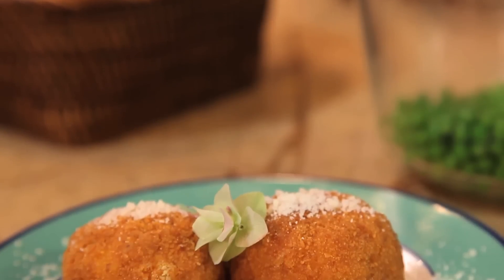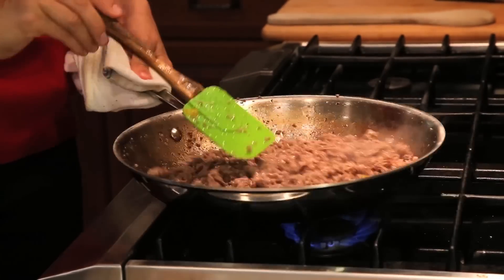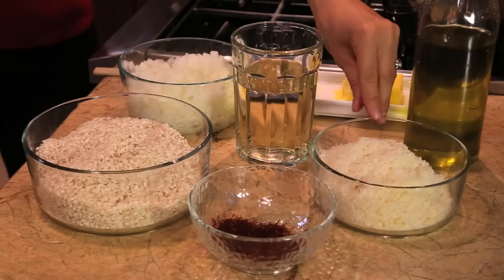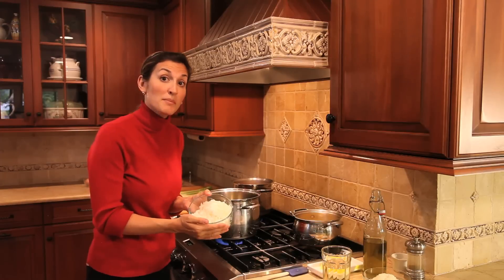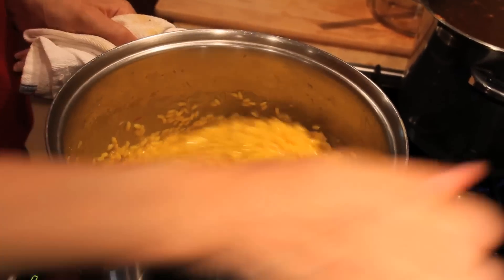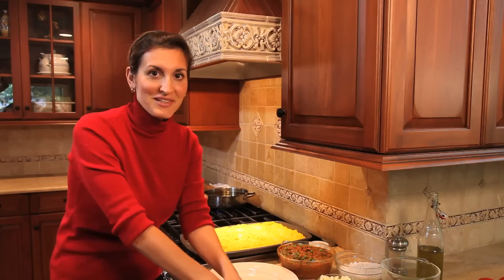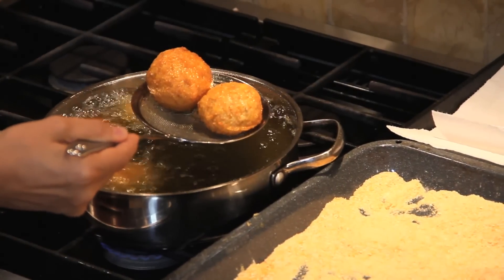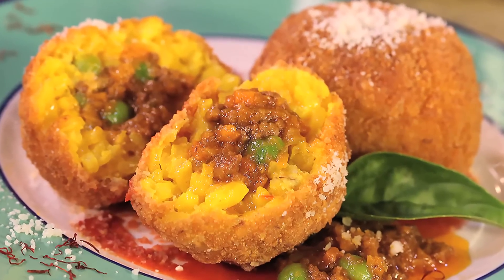Tasting Sicilia Video Recipe- Arancini di Riso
Celebrity Chef Melissa takes us on a tasting tour of Sicily with her new series called Tasting Sicilia. In this episode Chef Melissa show us step by step how to prepare her incredible Aracini di Riso.
 Check back for more from Chef Melissa and her new series Tasting Sicilia.